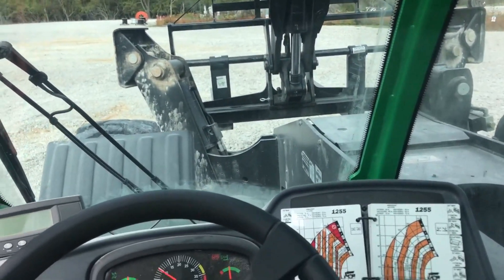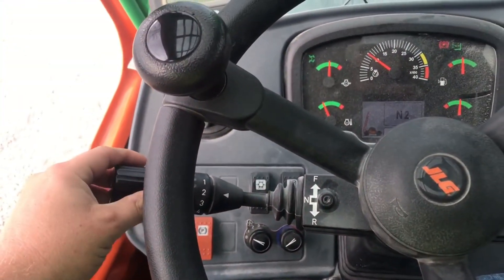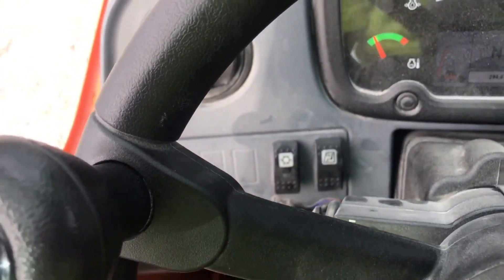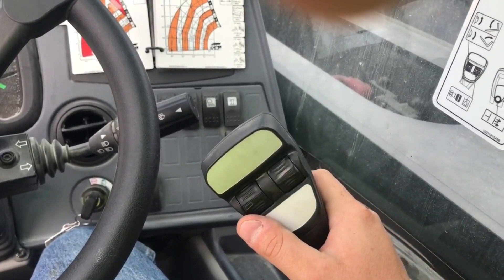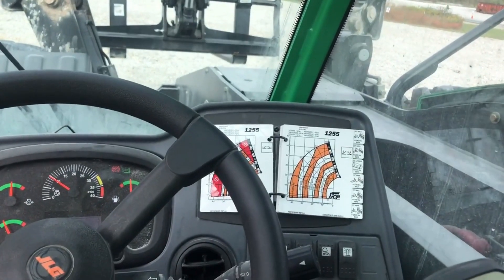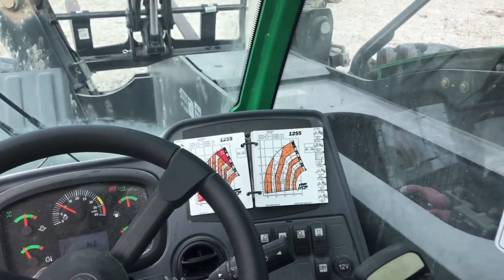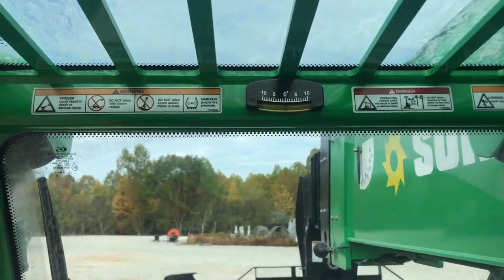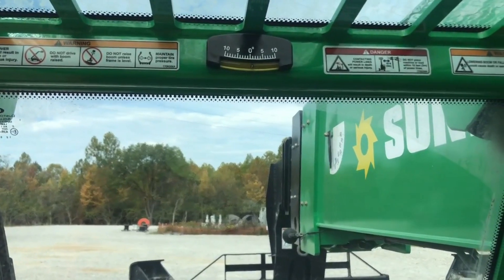JLG 1255 Telehandler | Basic Functions and Controls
1255
JLG® Telehandler
Key Specs See All Specs
Maximum Lift Capacity: 5443.11 kg / 12000 lb
Outriggers Up Max Lift Height: 16.76 m / 55 ft
Maximum Lift Height: 16.76 m / 55 ft
Maximum Reach: 12.8 m / 42 ft
Key Features
Spacious cab, intuitive single joystick and integrated arm rest for enhanced operator comfort
External telescope cylinder and easily accessible filters and parts for maximum serviceability
Greater visibility from the cab, new reverse sensing system and reversing camera options for enhanced operator confidence